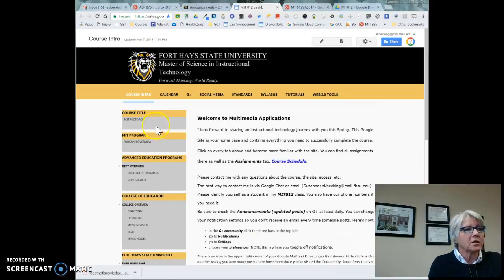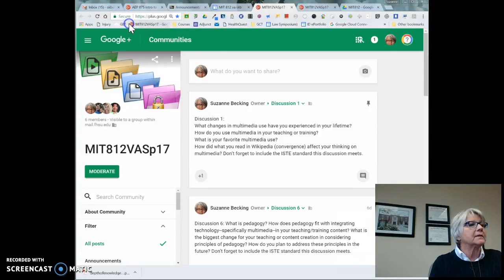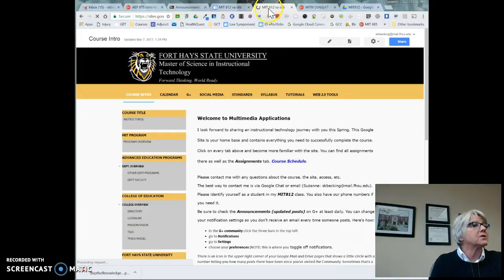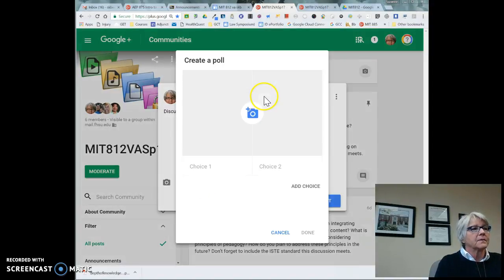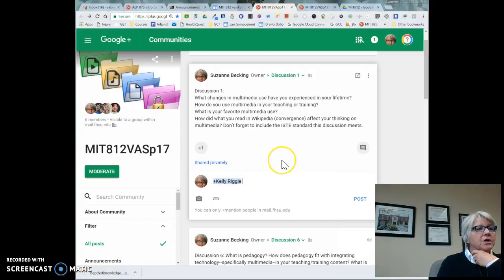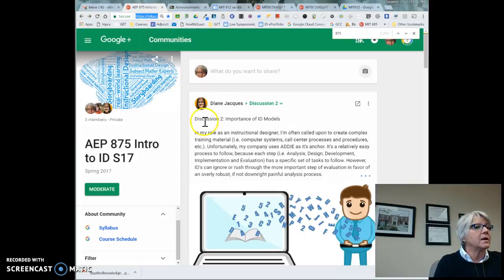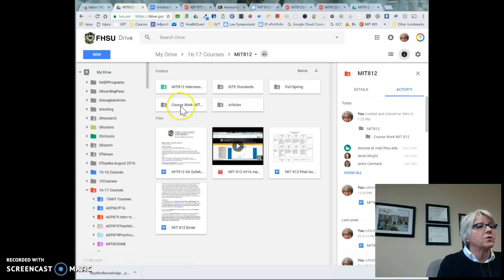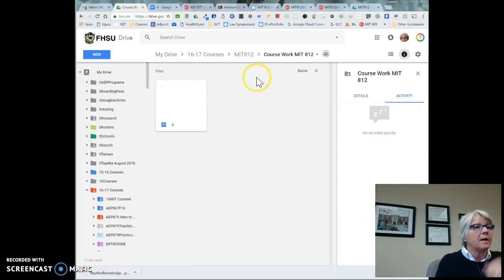Spring17 Course Intro